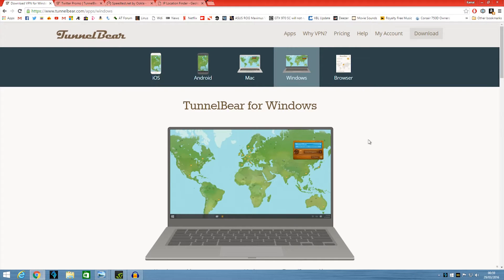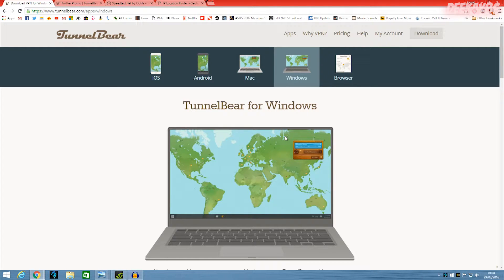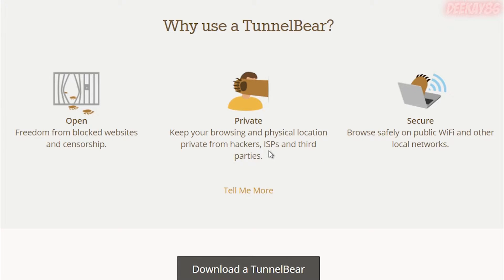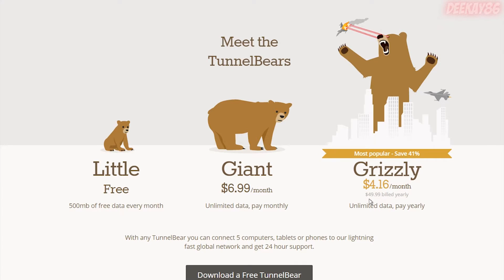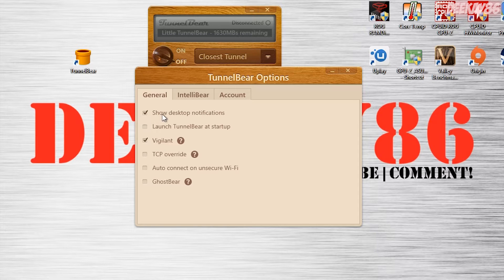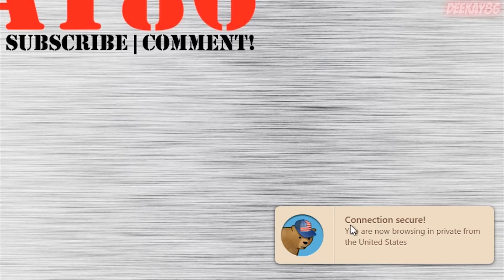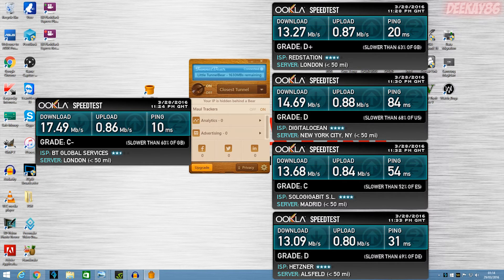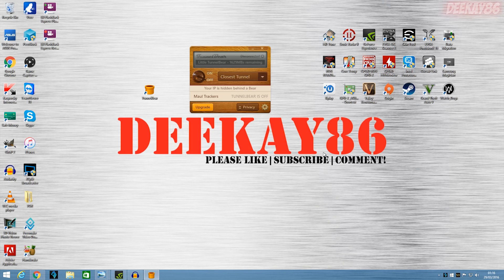TUNNELBEAR VPN | REVIEW | Beat Censorship!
Welcome to my TunnelBear VPN Review! In this review I tell you what a VPN is and show you TunnelBear in action! I also include speed tests from different VPN locations! Beat censorship and get anonymous with this VPN now!